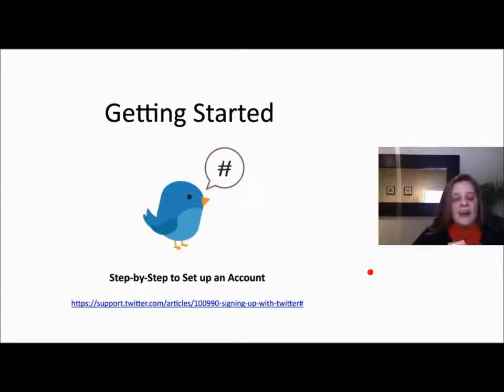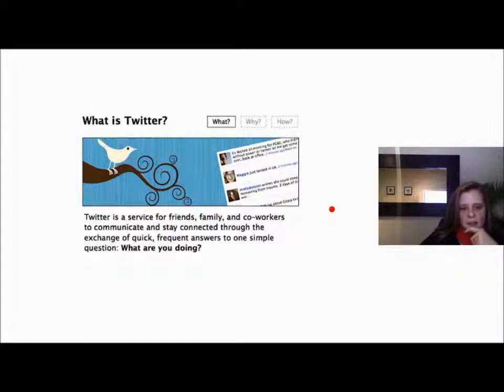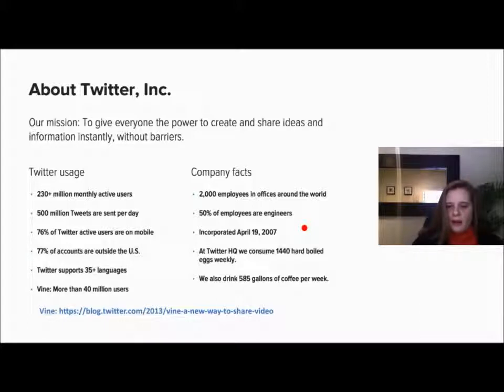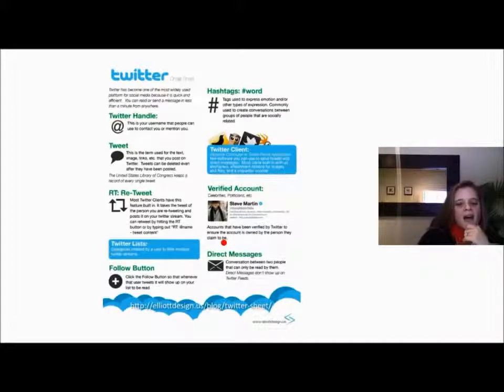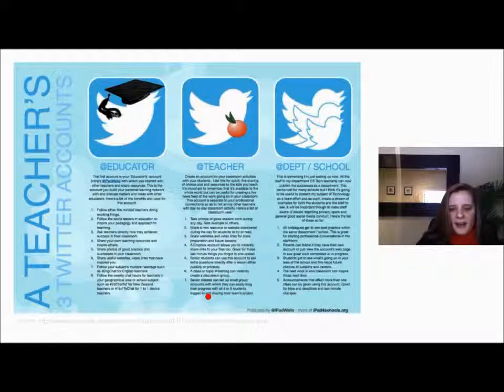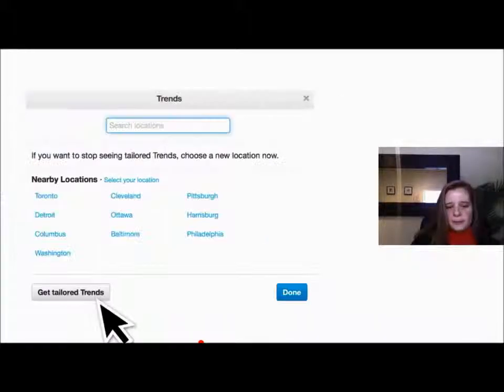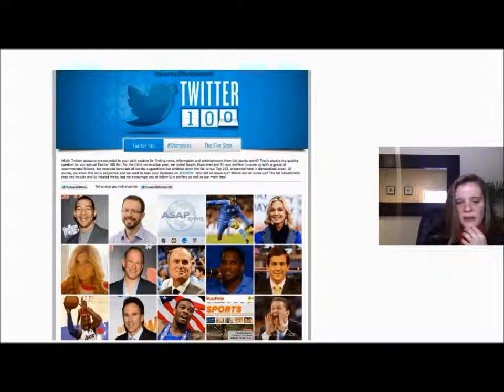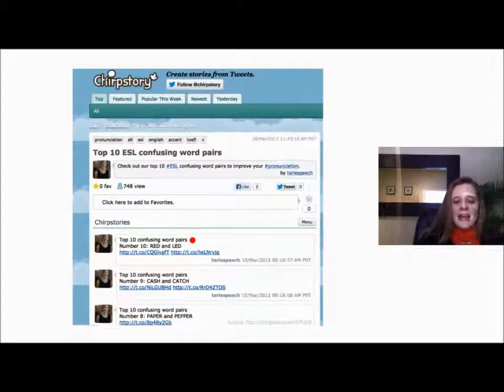English Online Webinars Nov 2013 Engagement in Online and Blended Environments Session 2 Engage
English Online is proud to present back-to-back session on Engagement in Online Language Learning Environments. In these two webinars, you will learn from well-educated and experienced teachers about how to design and create engagement in online contexts. Online learning provides great access, but can often leave learners with a feeling of isolation or disconnect. Learn how to keep learners engaged in online contexts, compensating for the shift away from face-to-face interaction. You will have the opportunity to ask questions and interact with others.

Session 2: Engage and inspire language teachers and learners with Twitter by Faith Marcel

In this session, you will learn about why language teachers and learners are choosing to use Twitter both in and outside of the classroom and how it can be used to enhance interaction and engagement in an online language class. In this webinar, you'll find out more about how language professionals are using Twitter and how you can become a more proficient Twitter user with practical tips, tools and strategies to get you tweeting and re-tweeting with your colleagues and language learners.

Faith Marcel holds an MA in Applied Linguistics and a post-graduate Certificate in TESL. She currently teaches in the English for Academic Preparation program at Niagara College and serves as an online curriculum developer and teacher trainer for Colleges Ontario.